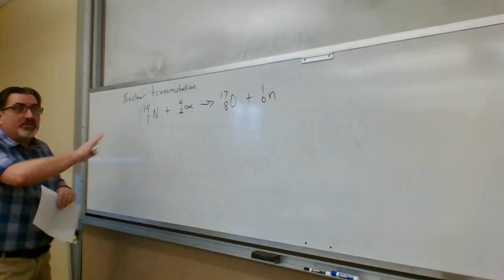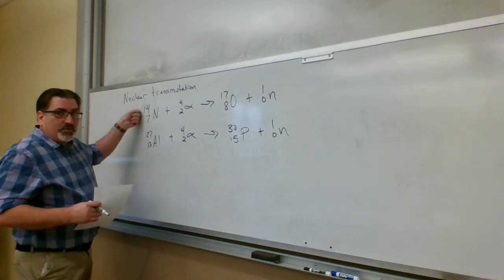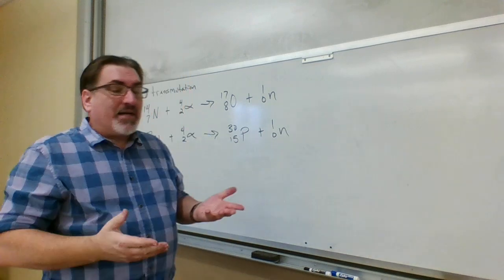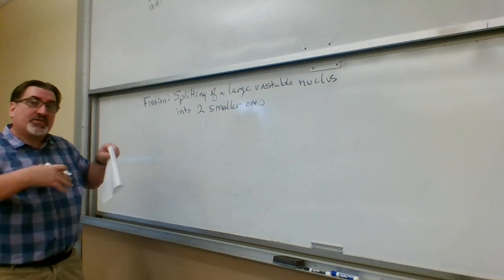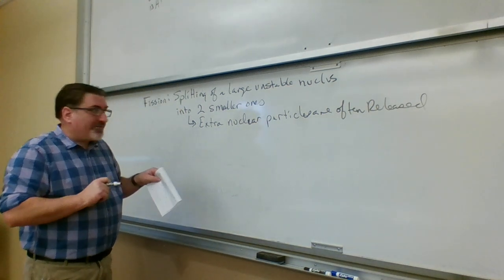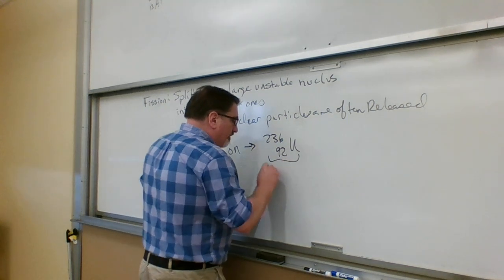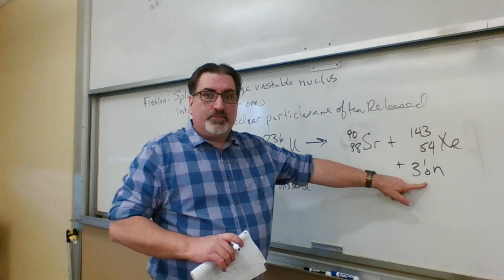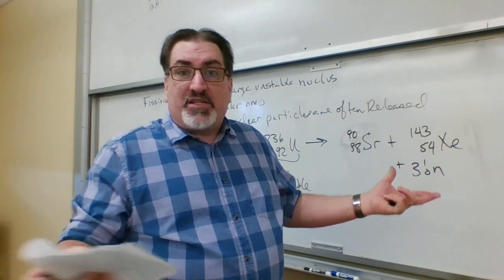Chapter 20 Video 15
Induced Radioactivity, Transmutation, and Nuclear Fission